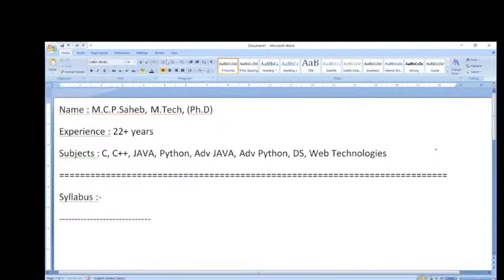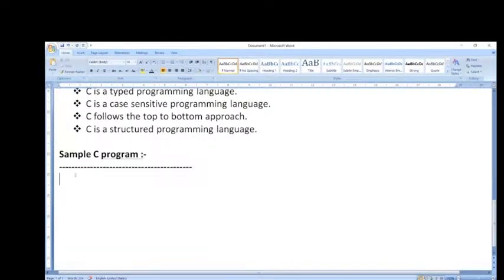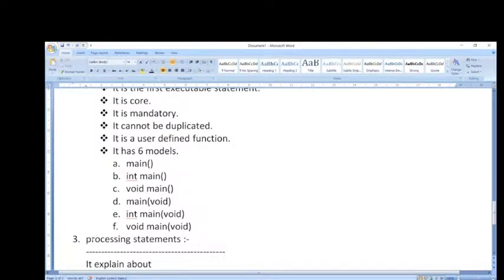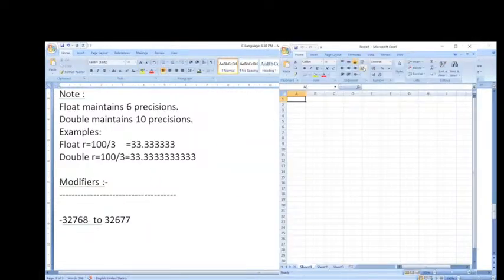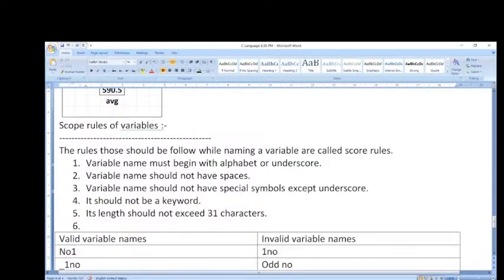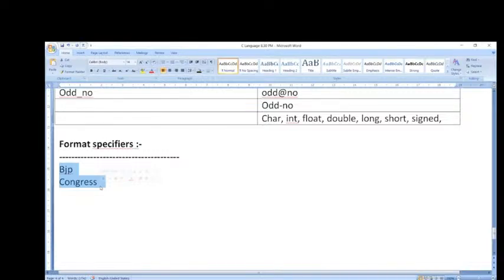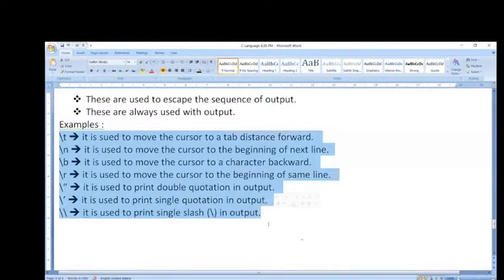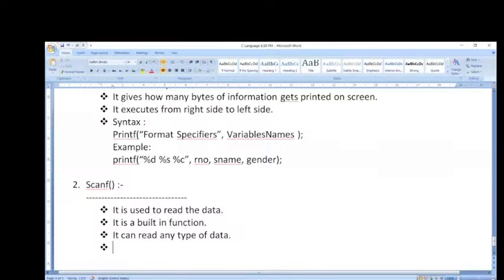C - LANGUAGE tutorials by Mr. M.C.P. Saheb Sir